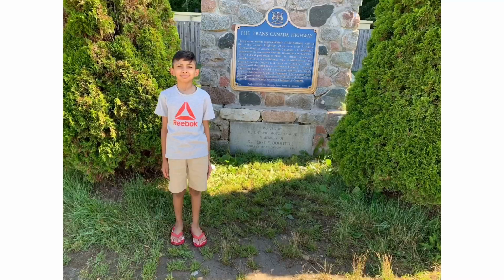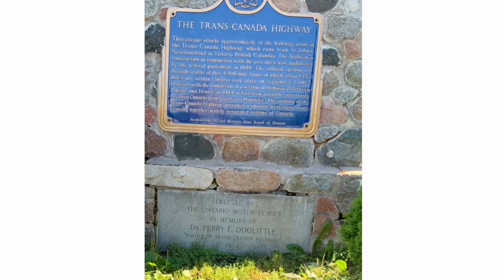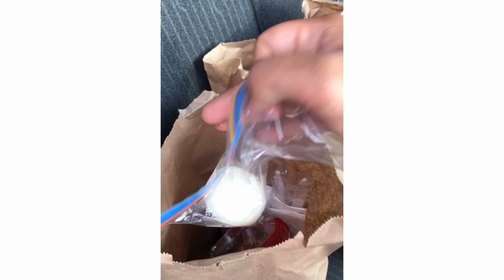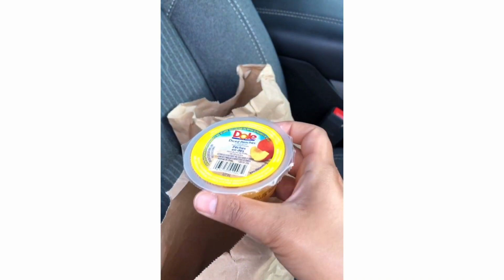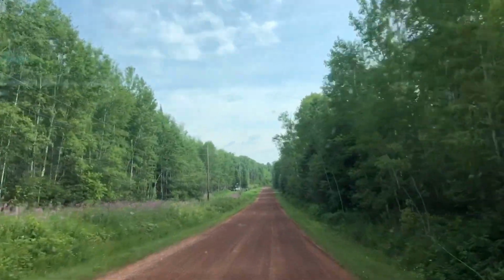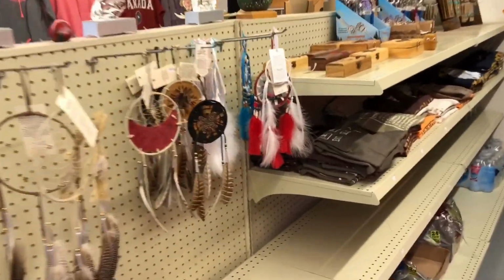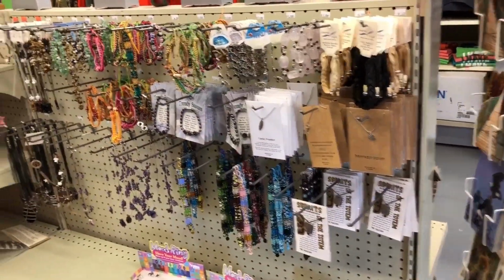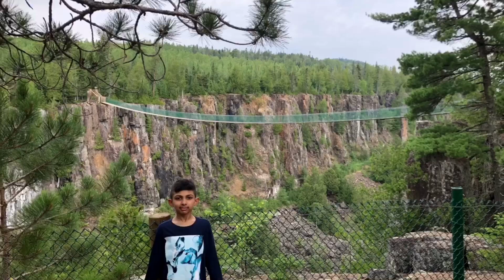Trip To Thunder Bay Ontario Canada Part 2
This is part 2 of going to Thunder Bay.
Where you discover more amazing places in Thunder Bay.